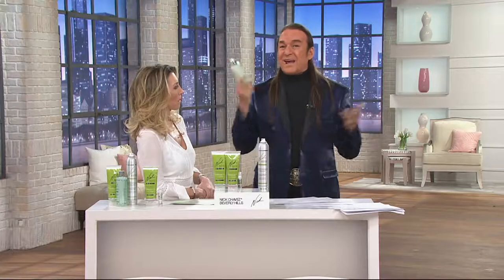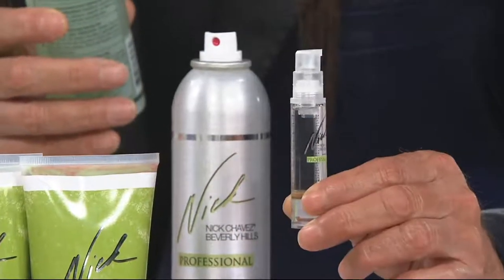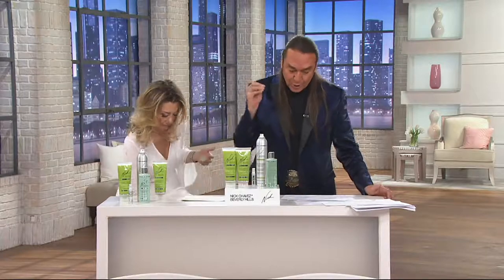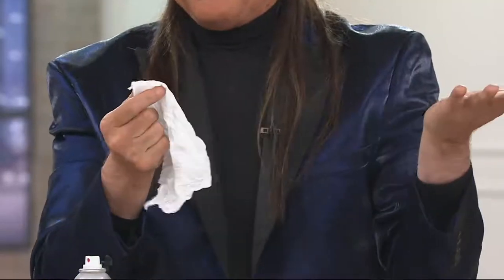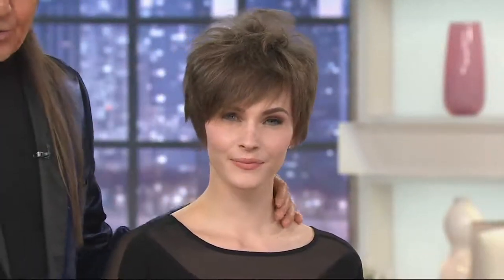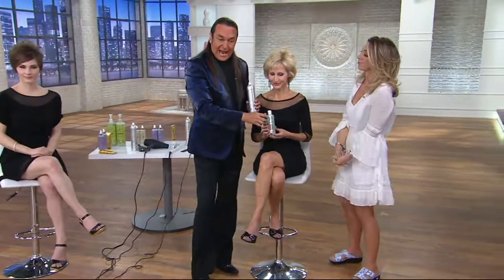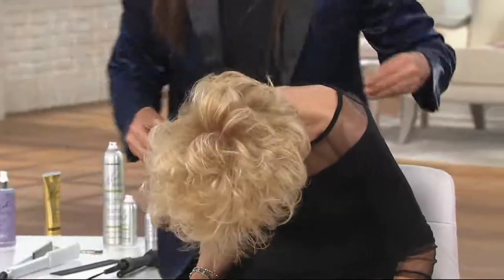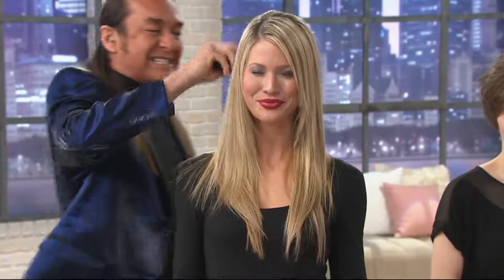Nick Chavez Velvet Mesquite Cleanse, Treat & Style 5-Piece Kit on QVC